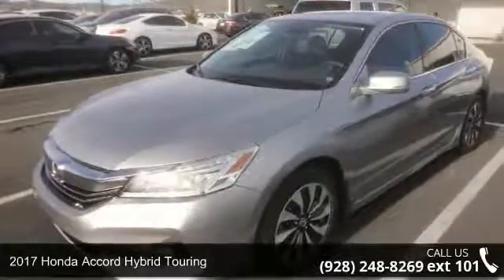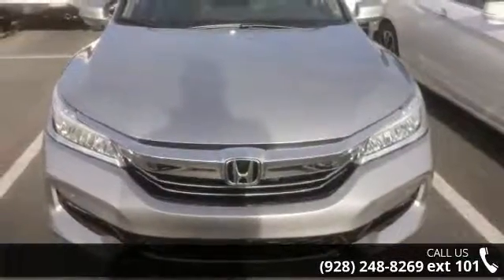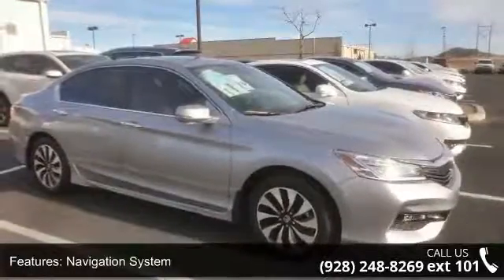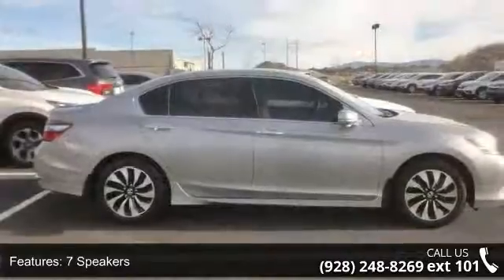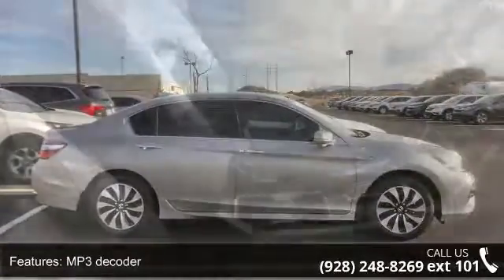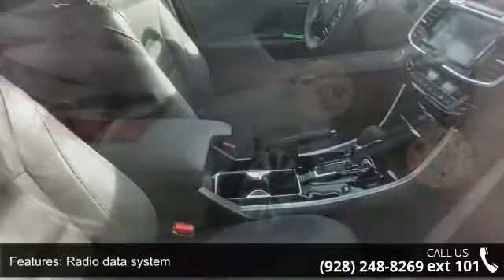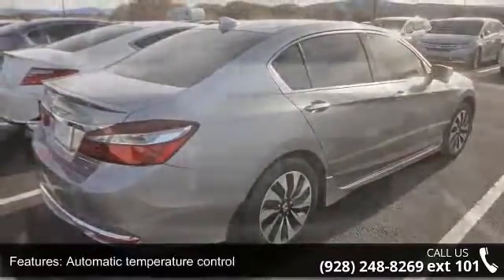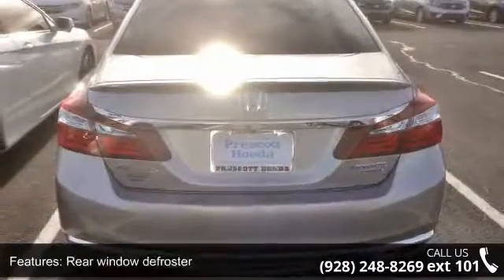2017 Honda Accord Hybrid Touring - Prescott Honda - Presc...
Come in and see this top-of-the-line 2017 Honda Accord Touring Hybrid!